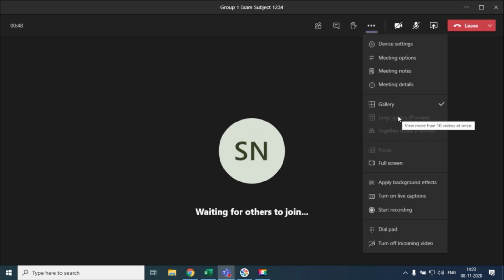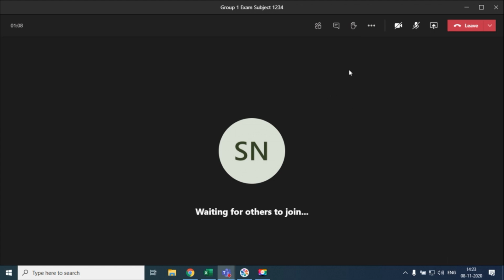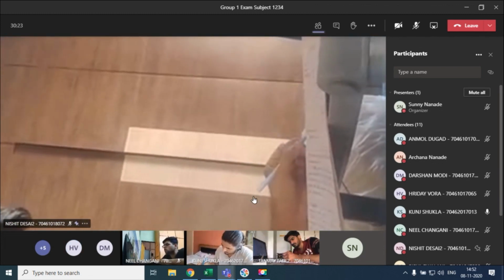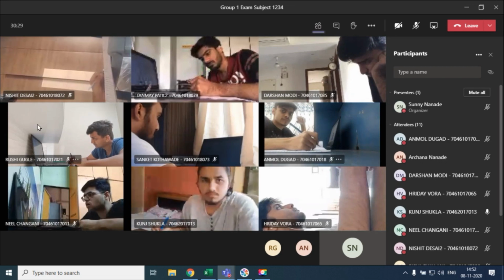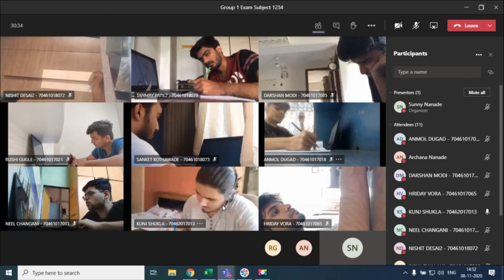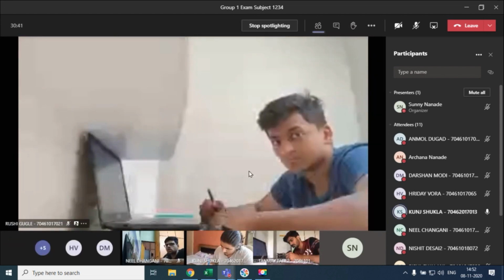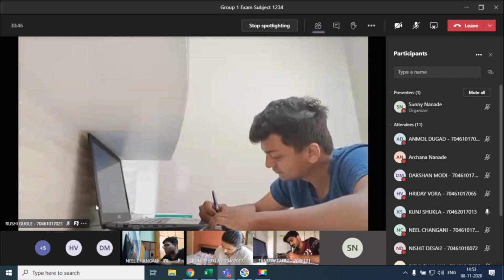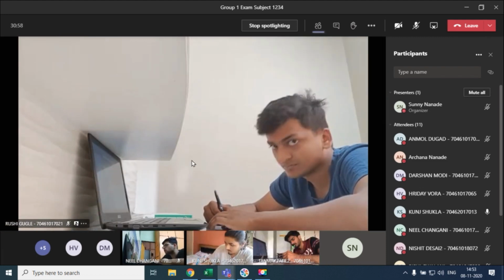Proctoring using MS Teams